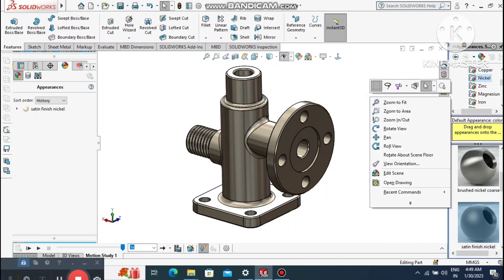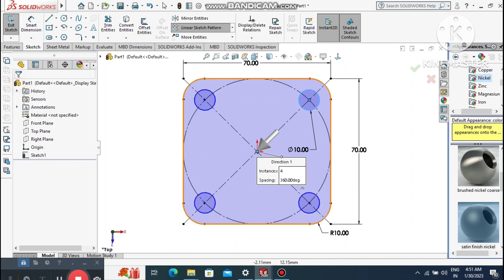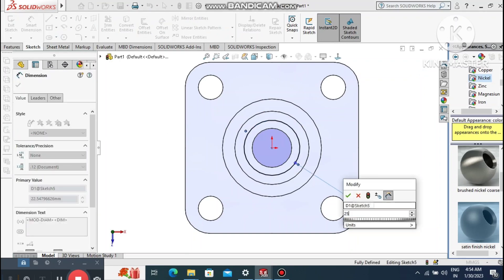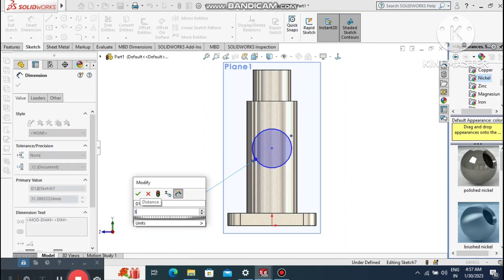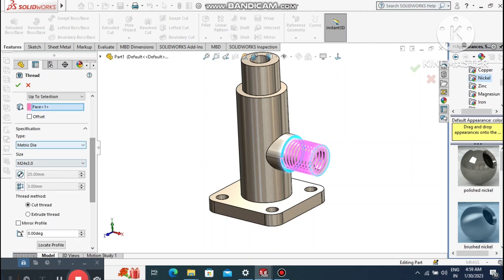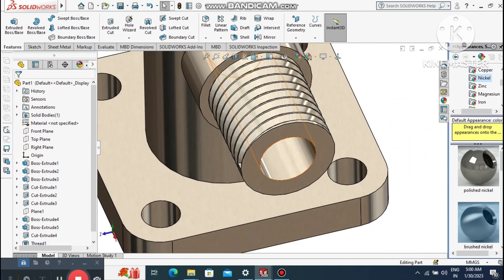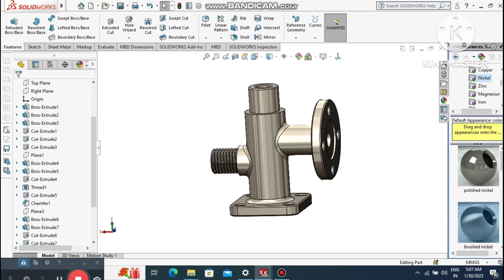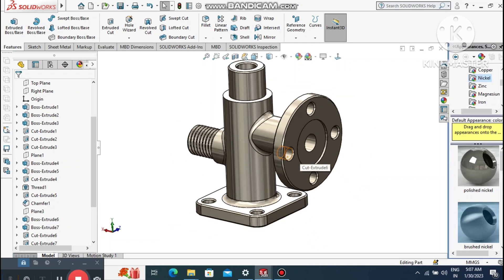Solidworks Tutorials | Advance Piping Design In Solidworks 2023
Solidworks Tutorials | Advance Piping Design In Solidworks

In this tutorials I will show you how to design the pipe expansion valve in Solidworks and you learn so many features command like extrude boss base , Extrude cut , Flange command and so many more ...